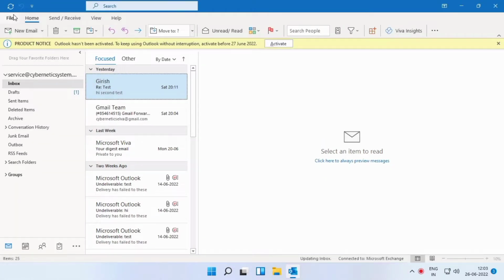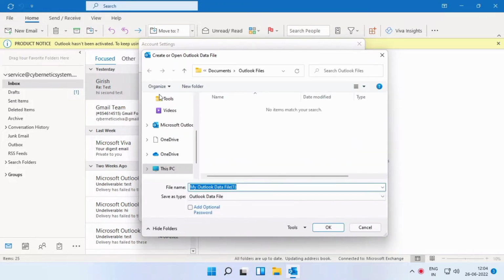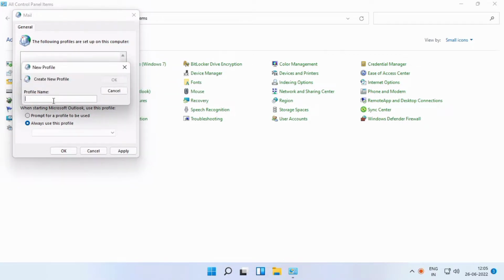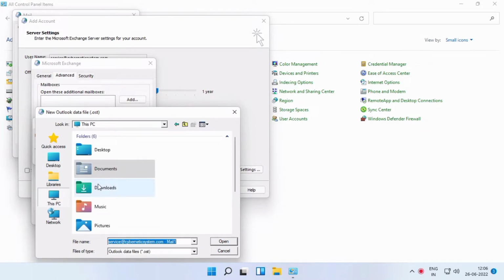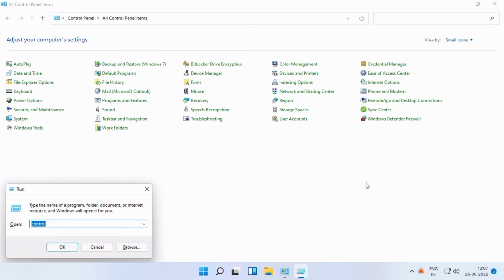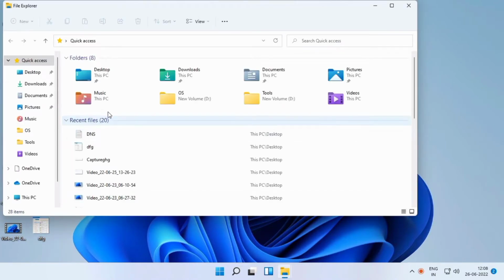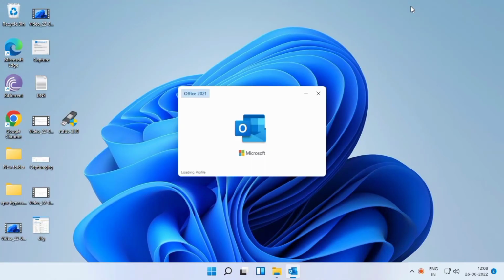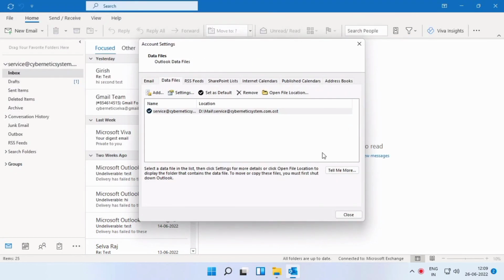how to add old ost file in outlook and set different data path location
blow download link... arange space bar